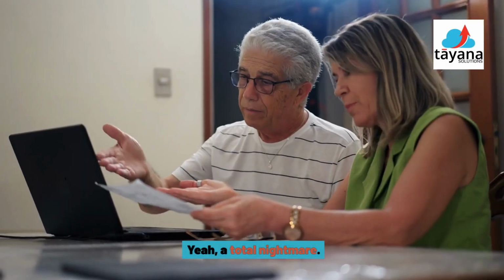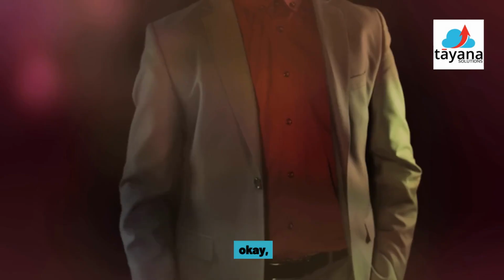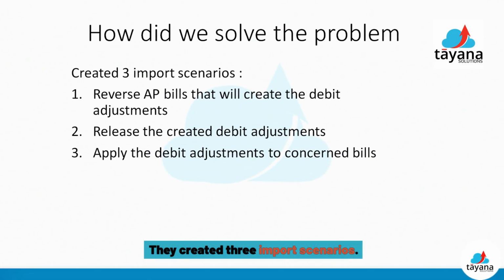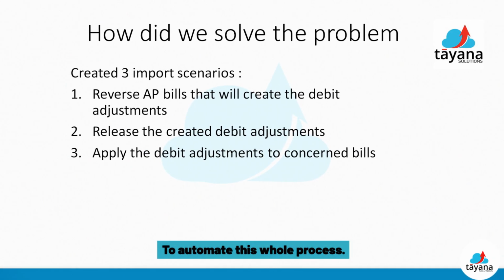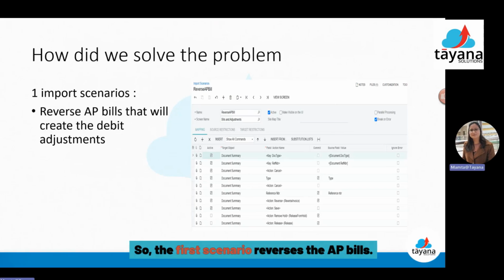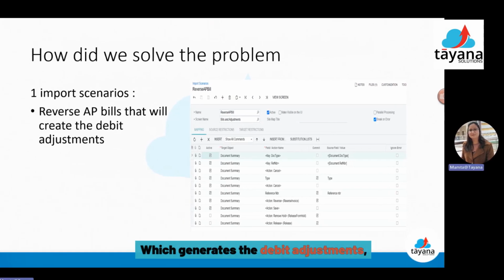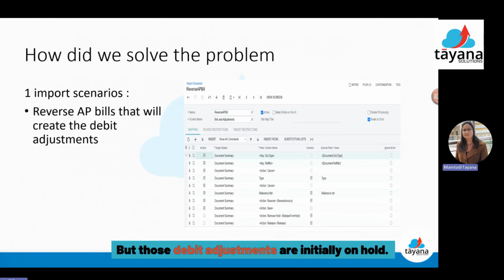Massing Deleted AP Bills in Acumatica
This video explains Massing Deleted AP Bills in Acumatica in Acumatica's Distribution Module under the Payables Feature.

Categories:
Acumatica Module: Distribution
Functional Area: Payables
Acumatica Framework Tools: Import Scenario
Type of Solution: Support
Industry Focus: Manufacturing
Employee Name: Mamta